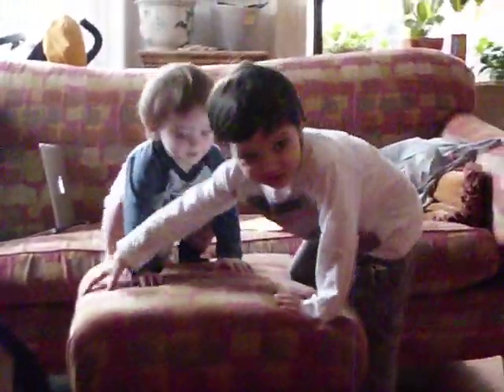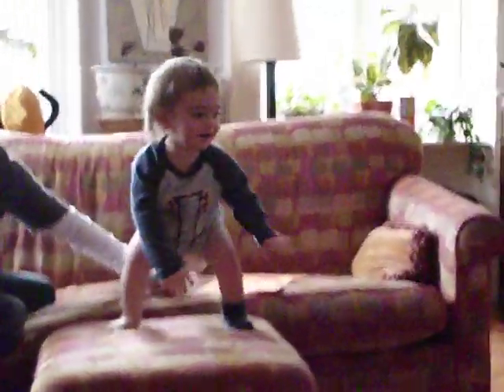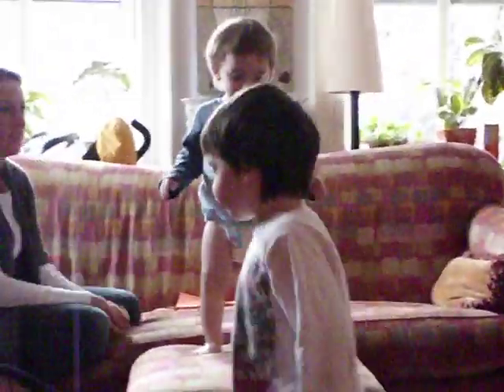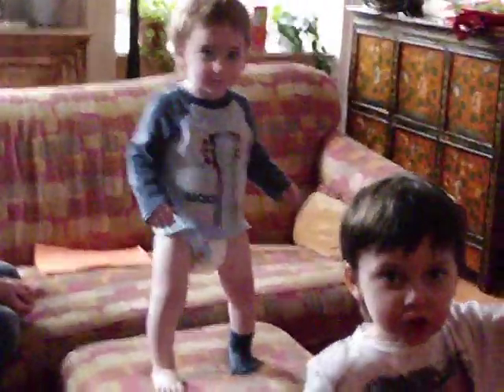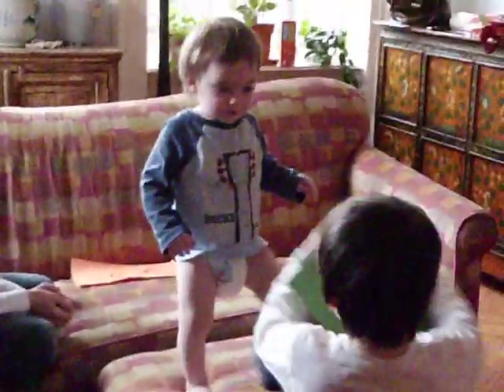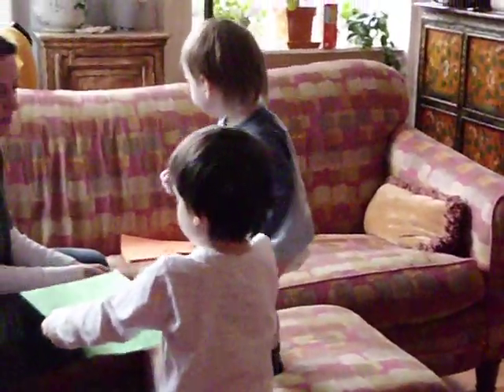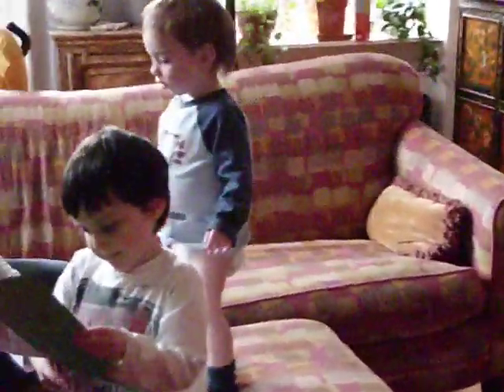the Launching Pad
Griffin and Duncan take turns jumping off and balancing on the ottoman